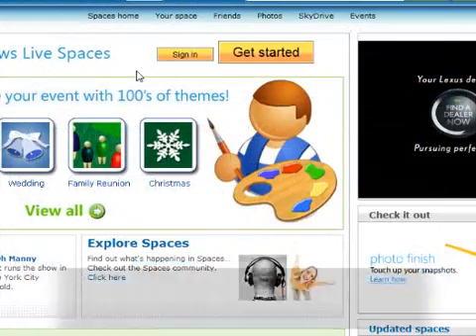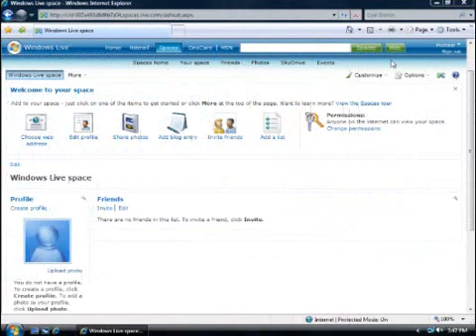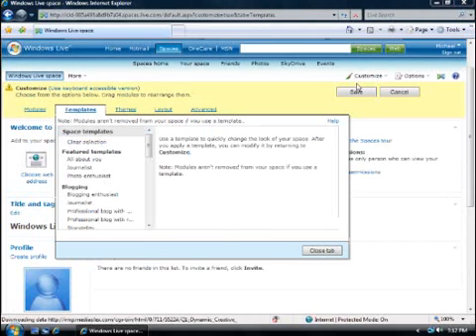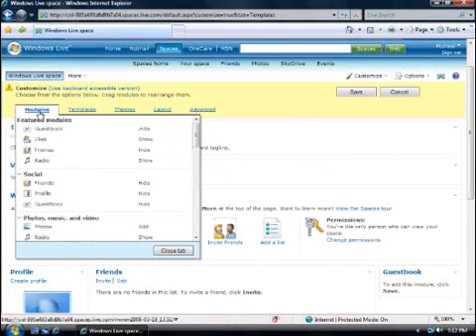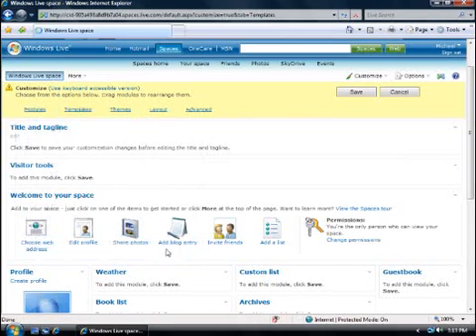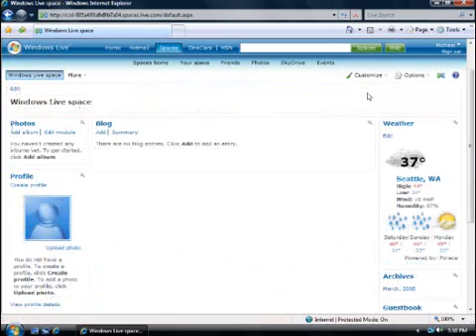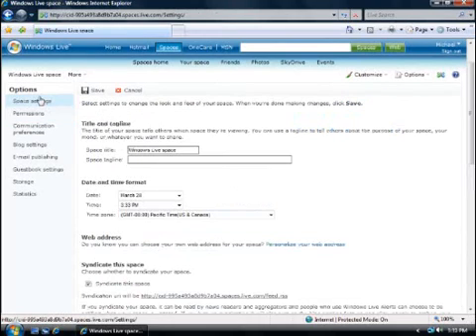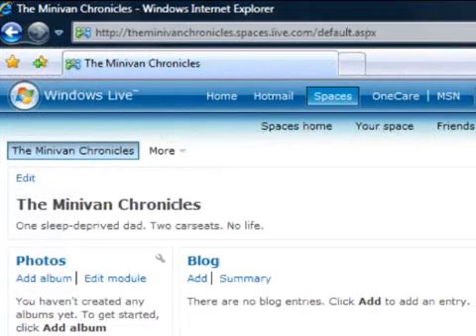Create your own website on Windows Live Spaces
Microsofts Michael Stroh shows you how to create a website on Windows Live Spaces for blogging, sharing photos, and staying in touch with friends and family.